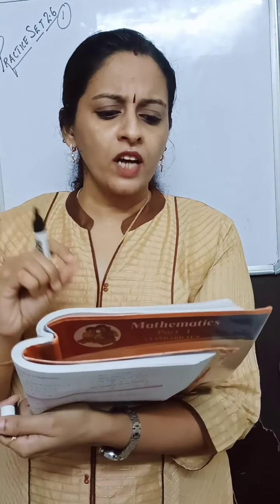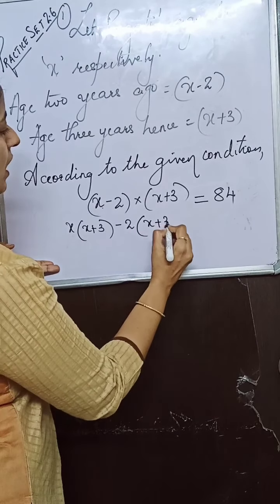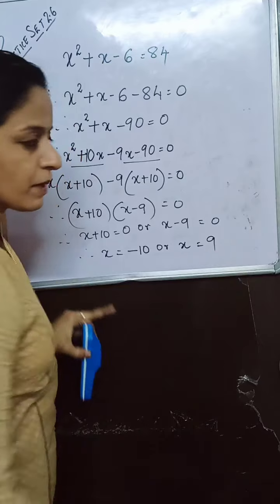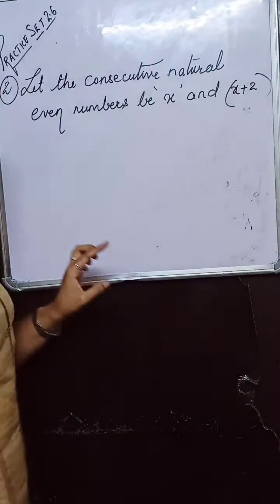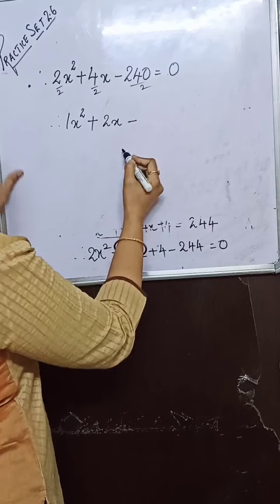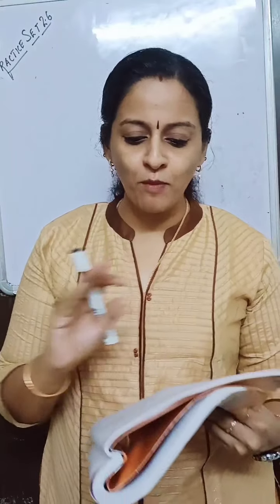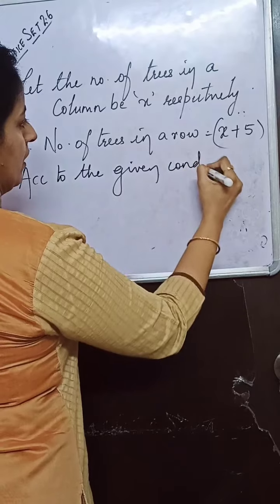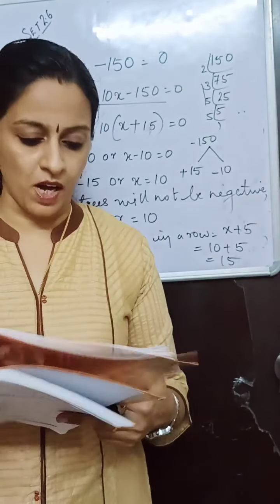Maths 1 -Chp2 Quadratic_Equations, Practice Set 2.6 Part 1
Hello Students,
Let's do the applications of Quadratic Equations. In this video I have explained:
1. How to solve Word problems based on quadratic equations.
2. Form an equation from the given condition.
3. Find the solution by factorisation method